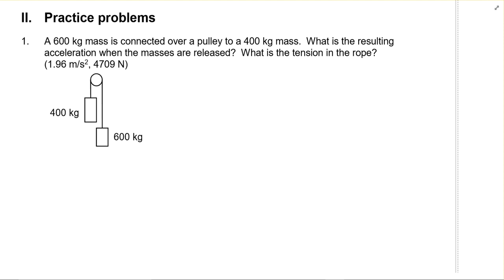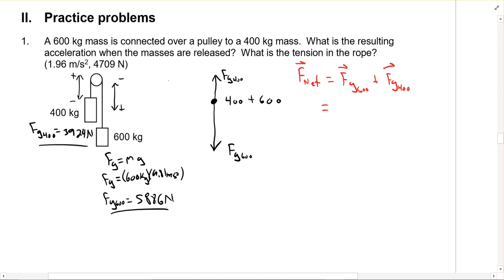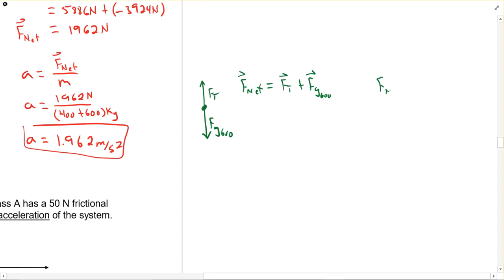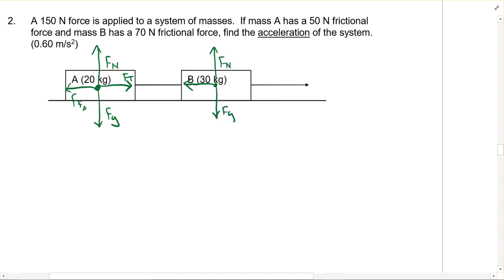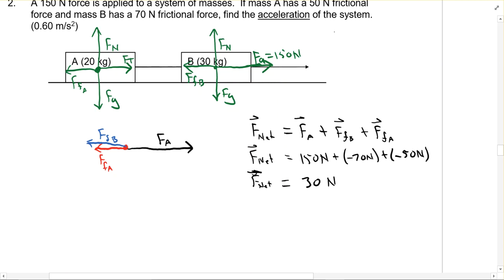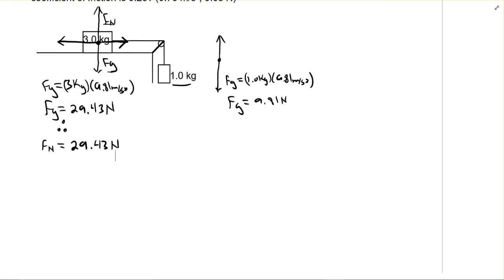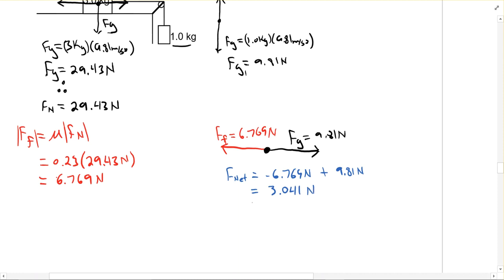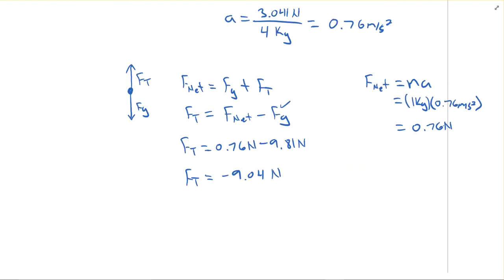L18 Practice Problems